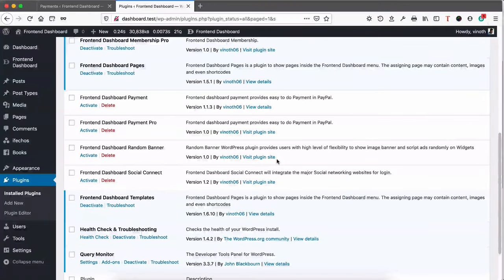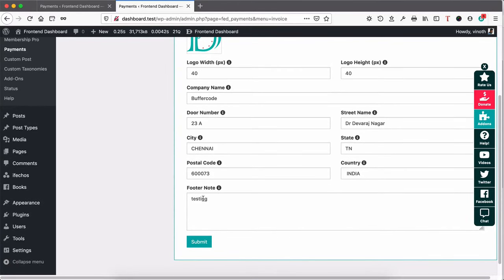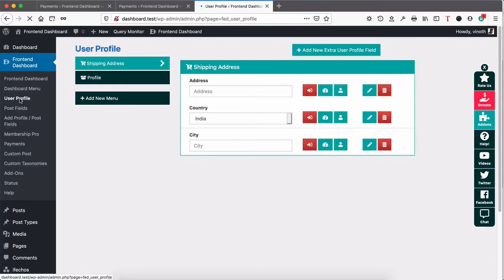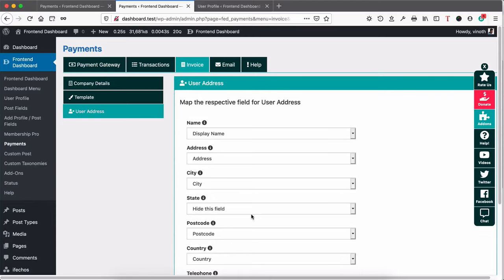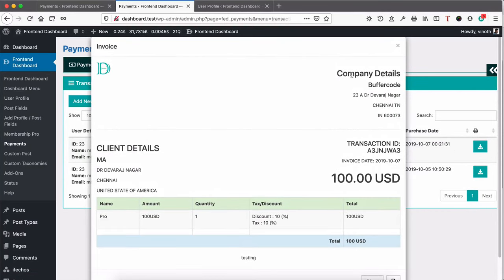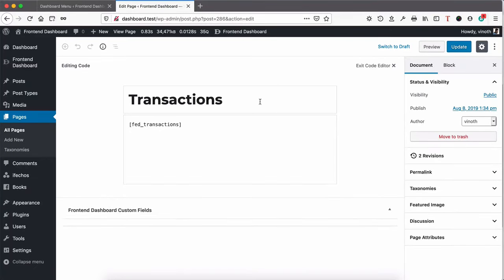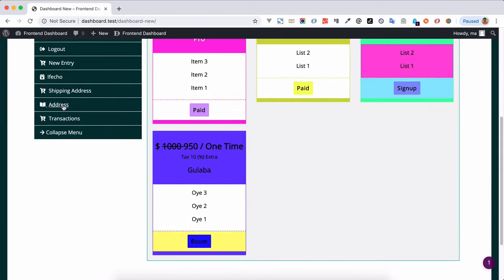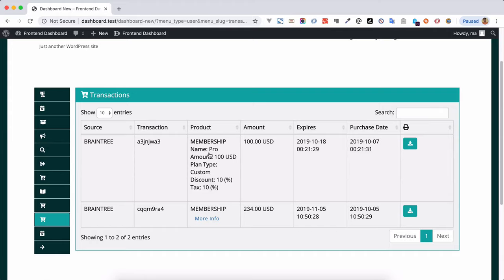How to Configure Frontend Dashboard Paypment Pro WordPress Plugin